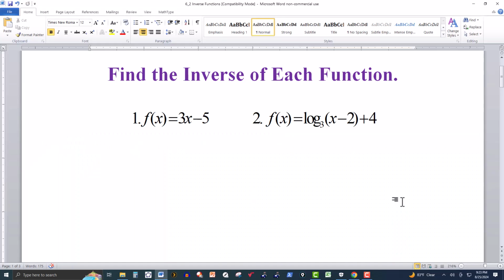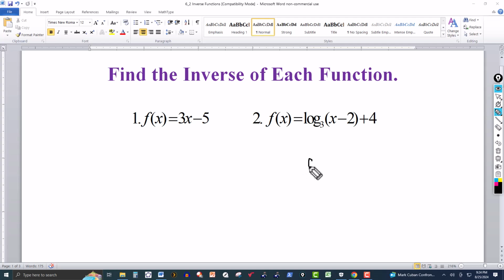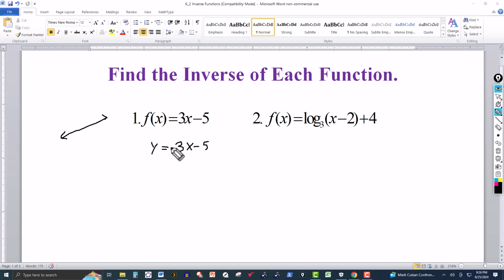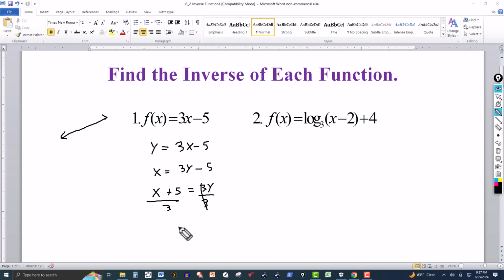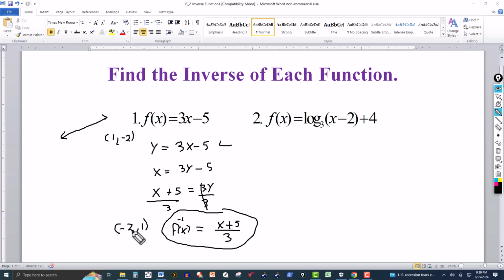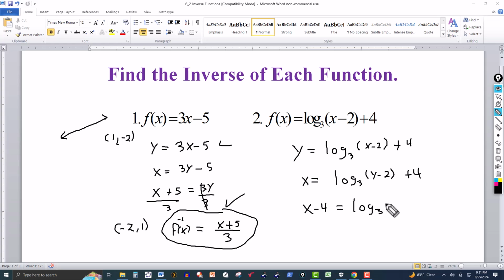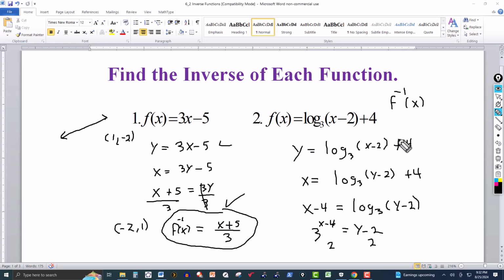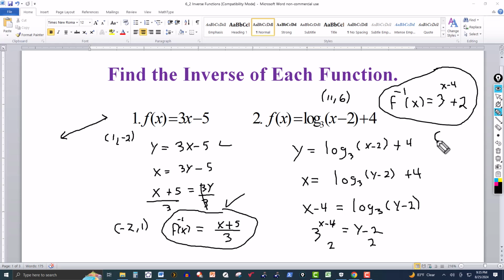Find the Inverse of Each Function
In this video, we demonstrate how to find the inverse of a function.